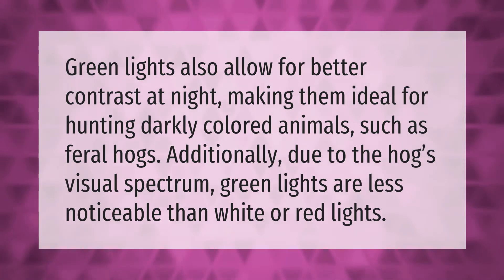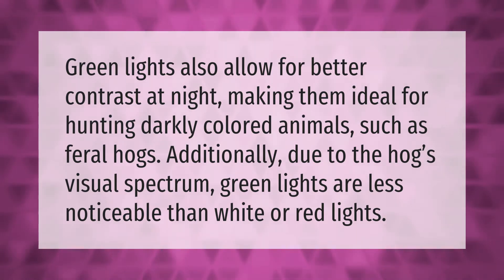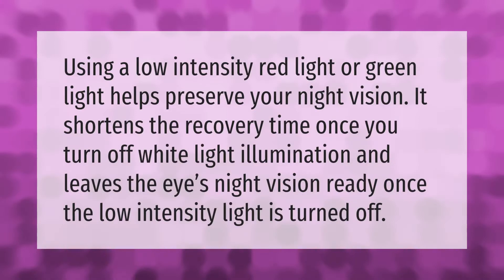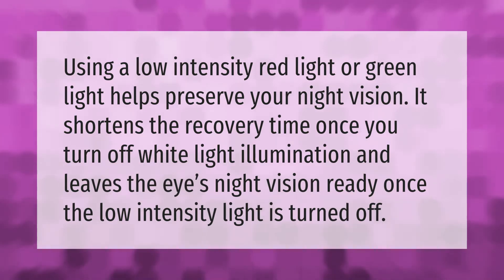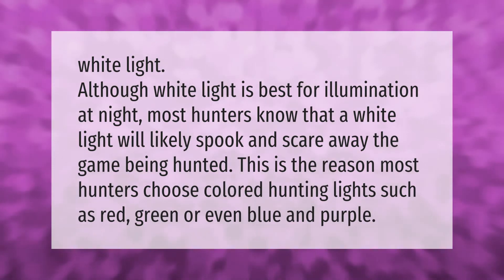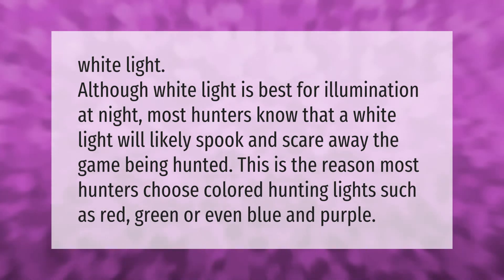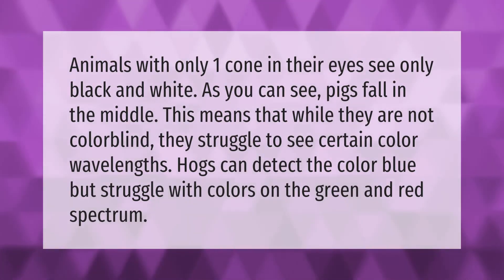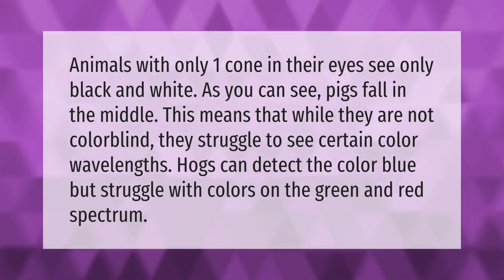Can deer and hogs see green light?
00:00 - Can deer and hogs see green light?
00:36 - Does green light affect night vision?
01:01 - What color light is best for night hunting?
01:30 - What color light do Hogs not see?

Laura S. Harris (2021, January 16.) Can deer and hogs see green light?
    AskAbout.video/articles/Can-deer-and-hogs-see-green-light-208509